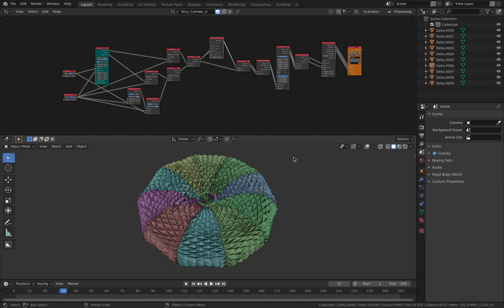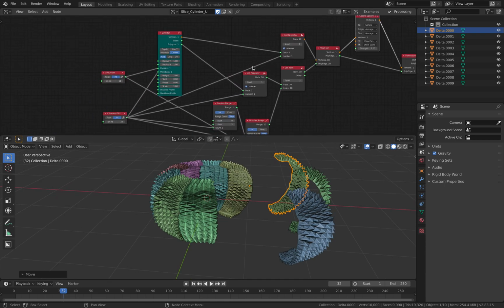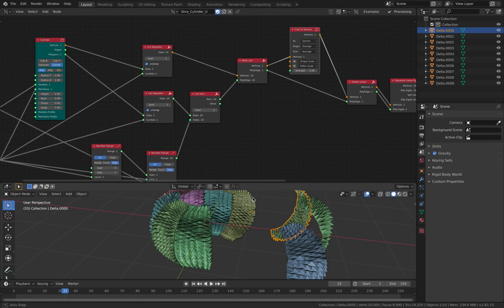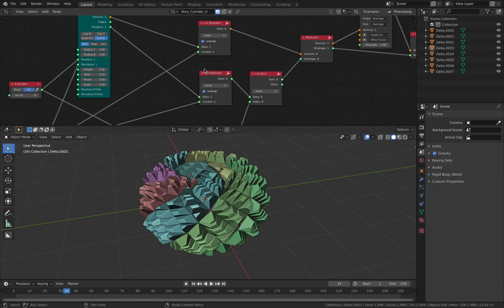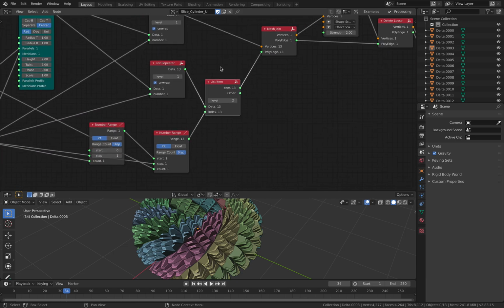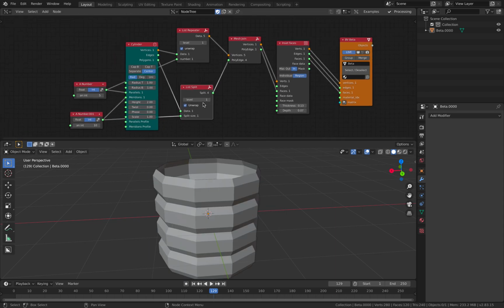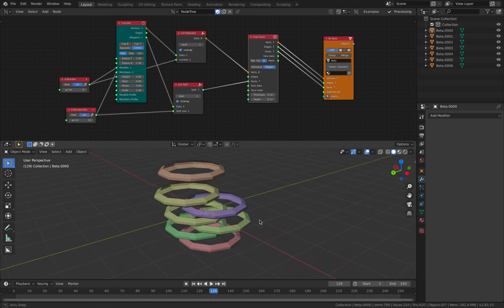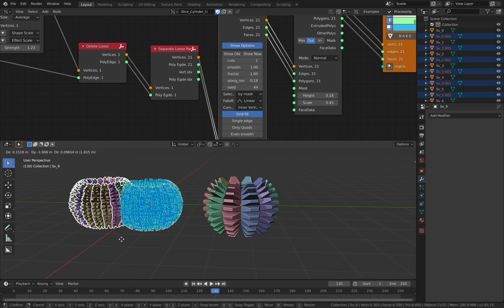LIVENODING X Procedural Stinky Durian Using SV Nodes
In this episode, I am showing you how I created this DURIAN like thorny shapes from Cylinder U and V split mesh using SVerchok nodes in Blender.

* DURIAN is a fruit with thorny skin exterior and surprise stinky fruits meat inside but delicious. Famous in South East Asia: Indonesia, Malaysia, Thailand. You can even find a building shaped like Durians in Singapore. The design of the durians fruits is quite interesting to study. A little bit like Pineapple, but that's for another video tutorial.